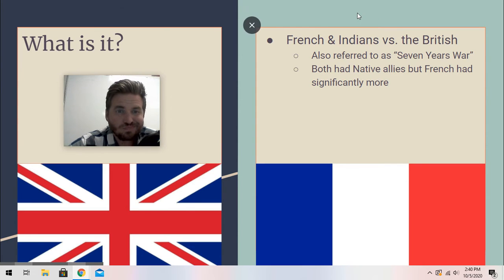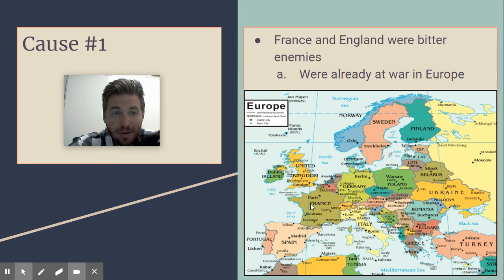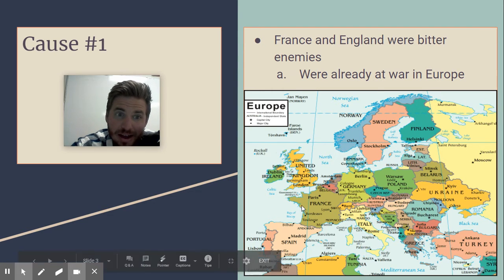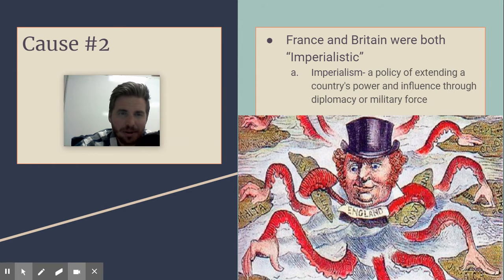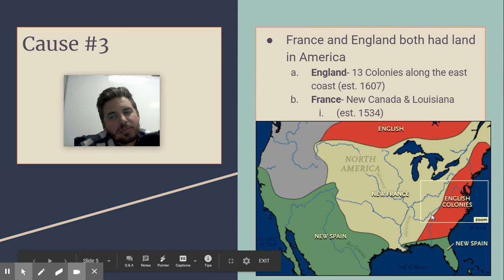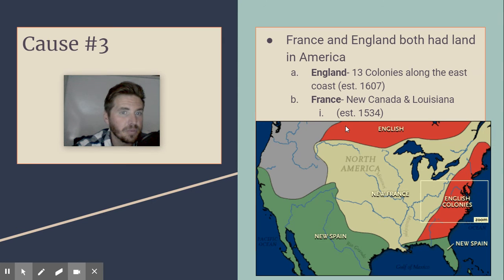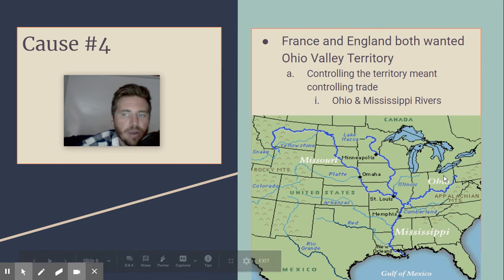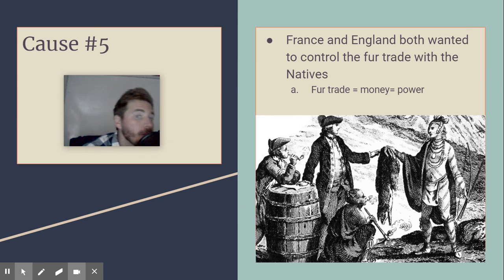Causes of the French & Indian War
Why were the French & English fighting over land in North America?